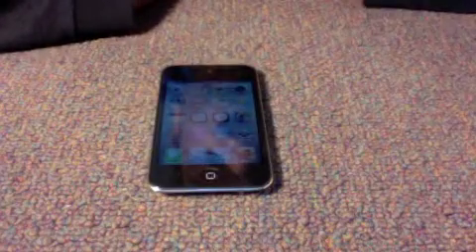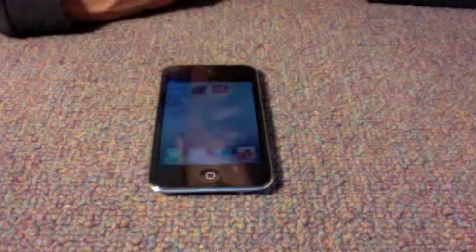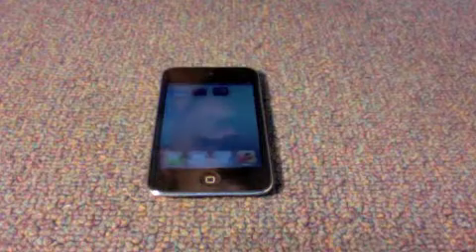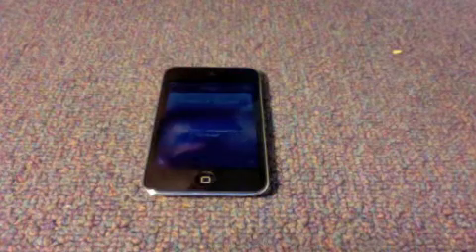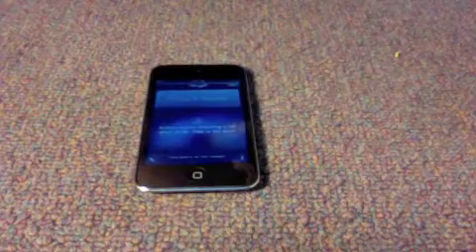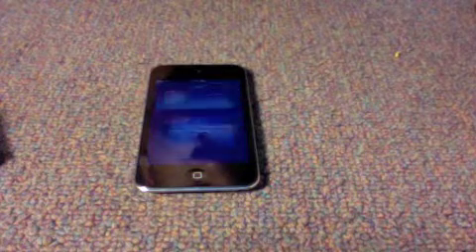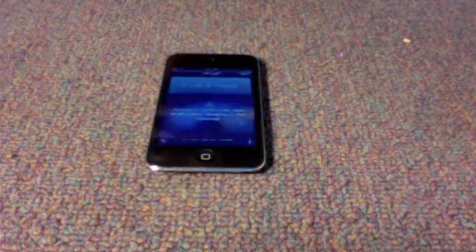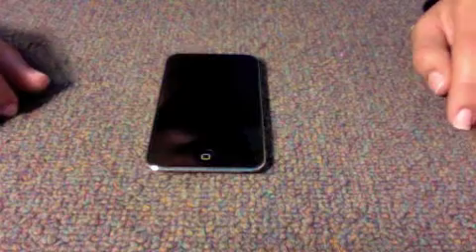Siri reaplcment for Iphone 4 and ipod touch 4gen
how to get siri on iphone4 iphone ipod touch 3g 3gs 4g